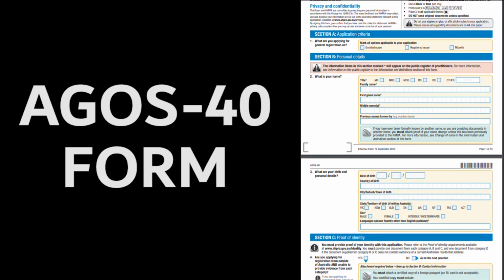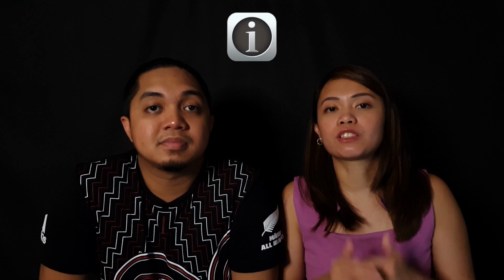Guide to Applying and Registering via the Outcomes-Based Assessment or OBA - AGOS-40 form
Hey guys!

A new pathway to become a registered nurse has been introduced this year and that is the Outcomes-based assessment. This assessment pathway will entirely replace the need for bridging program. Watch this video and find out on how to start with your application. Be one step closer in fulfilling your Australian dream!

What English tests to take to become a nurse in Australia | AHPRA's English requirements (English competency/requirements video)

Mail Photo by Liam Truong on Unsplash

5 reasons why we (coming from the Philippines) chose Australia | Going back to where it all began